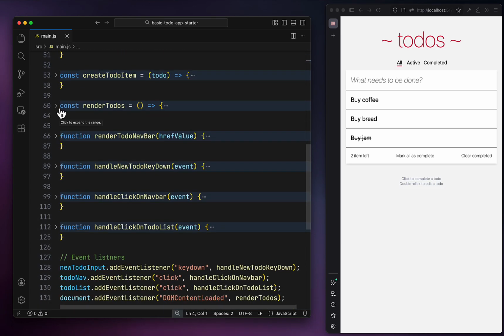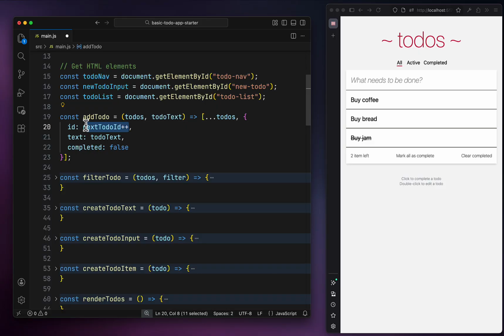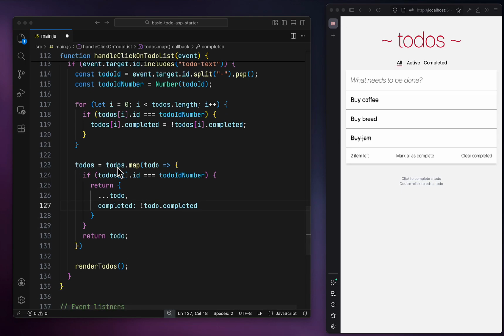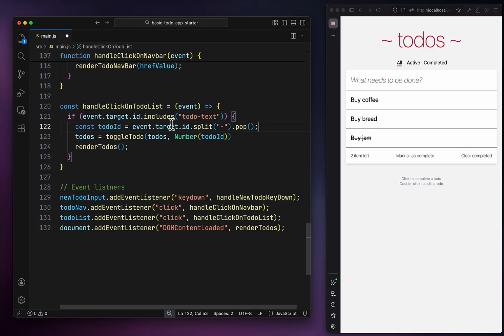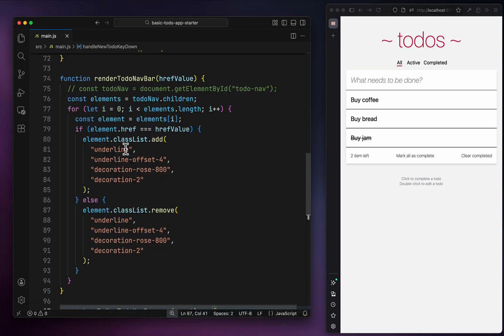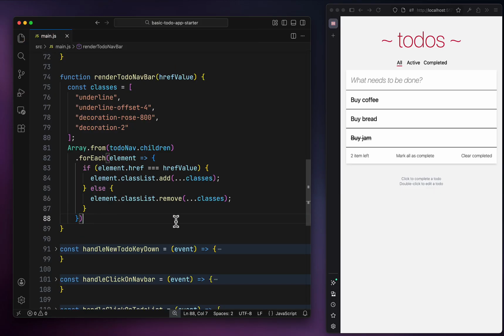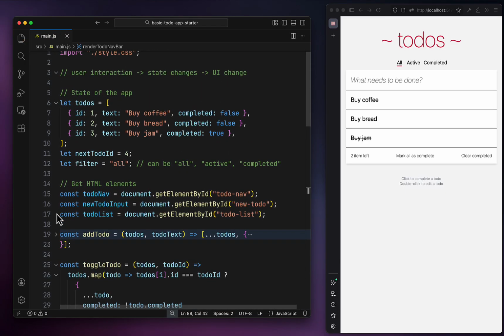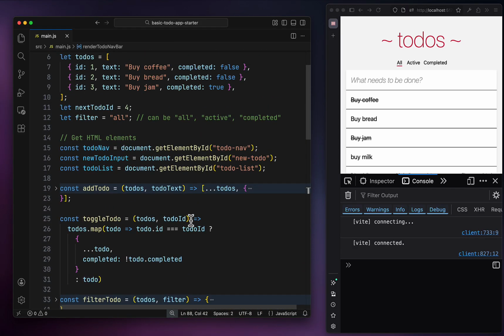State Management Patterns (ToDo App)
In this video, we'll refactor the toggle and navbar functions. We'll use higher-order functions like map and forEach to make the code more functional and immutable.